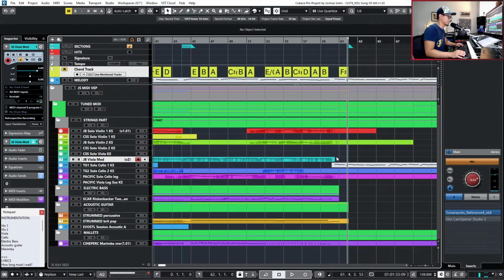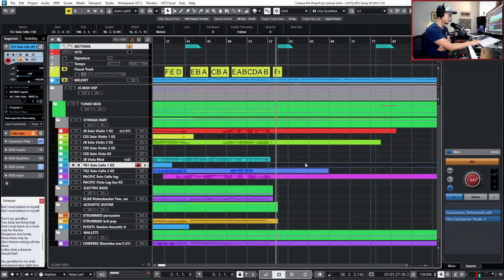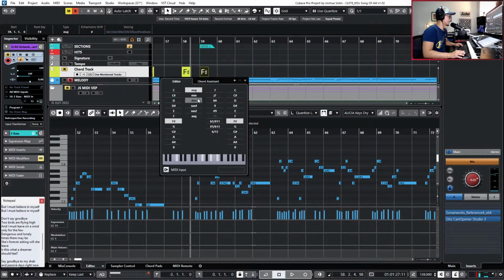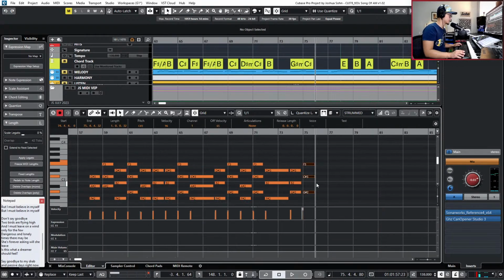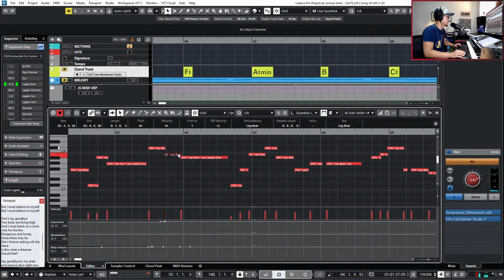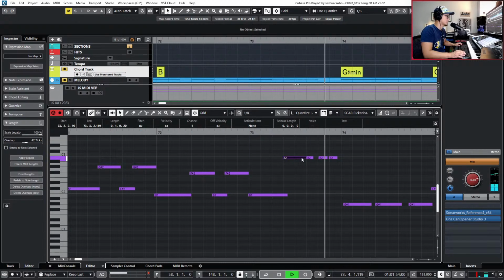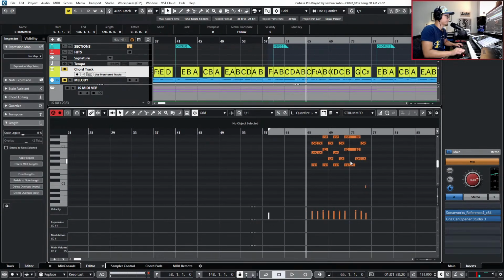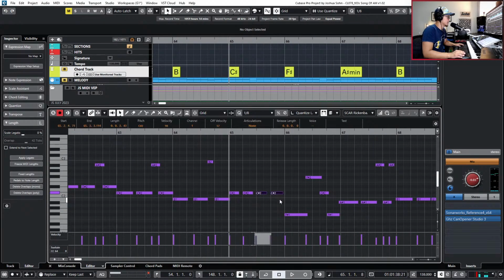Composing Live! Ep.80A - Arranging a J-Song with a Chamber (pt. 3A)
Welcome to Composing Live! Episode 80. Today, we'll continue a new arrangement of a song that I've been listening to lately.  It's called "Song of [AM]" by Hiroyuki Sawano ft. Aimer.

OVERVIEW:
0:00:00 Recap & Planning
0:22:56 Bass Guitar for Verse 2 @ ms. 56
0:23:48 Plunking out Chords for Verse 2
0:27:00 Writing Chord Track @ ms. 56
0:33:00 More Bass Line @ ms. 56
0:34:30 Acoustic Guitar @ ms. 56
0:41:50 Violin 1 Melody @ ms. 56
0:51:02 Polishing Guitars @ ms. 56-75